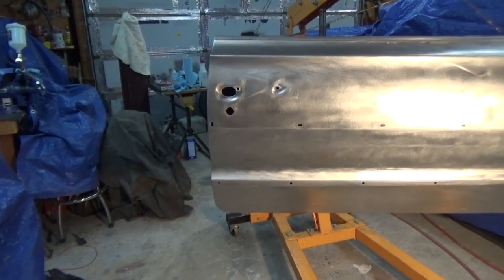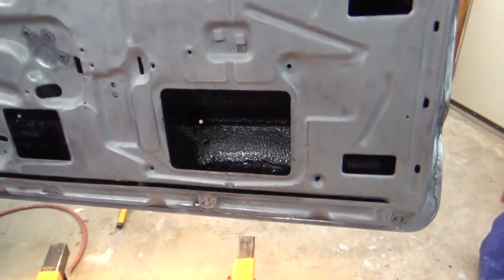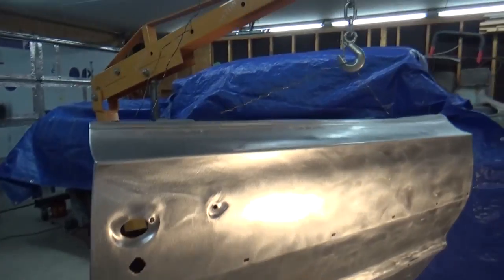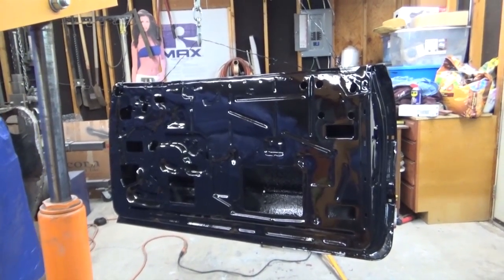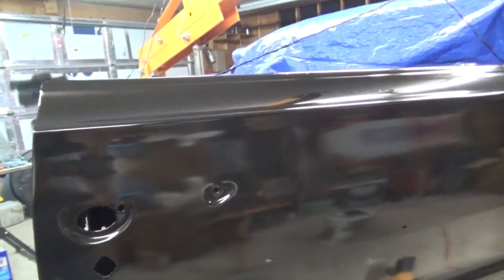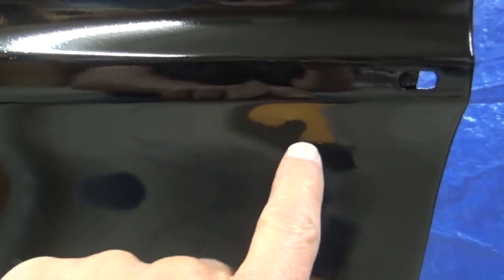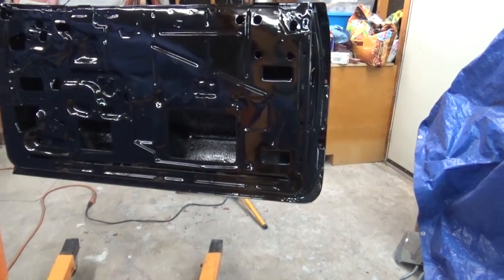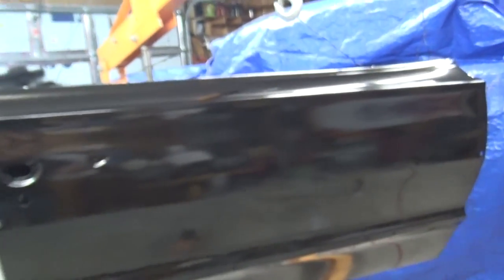64 Impala Door In Epoxy Primer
Epoxy primer the right hand door of the Impala